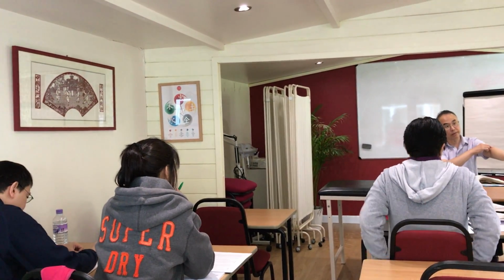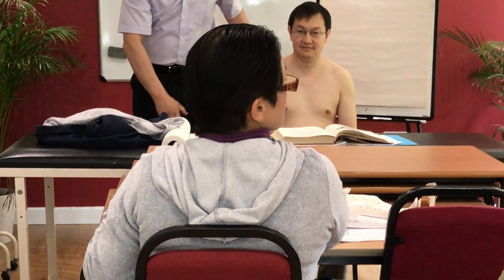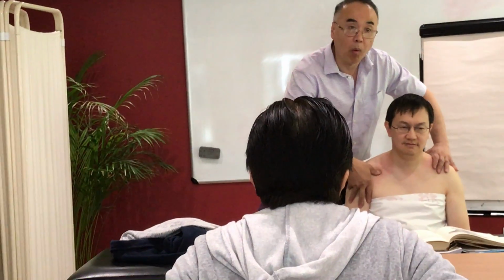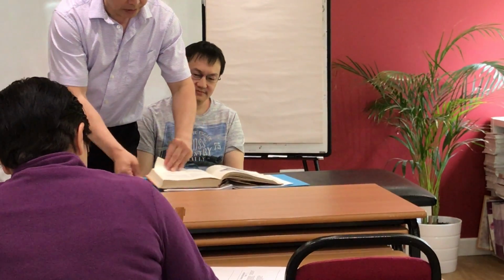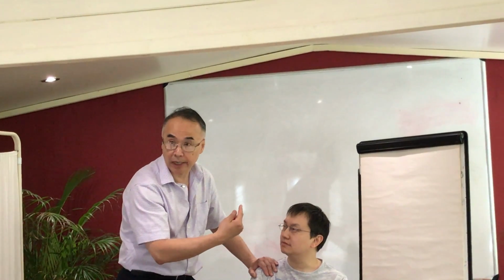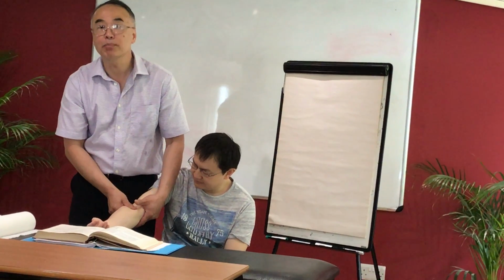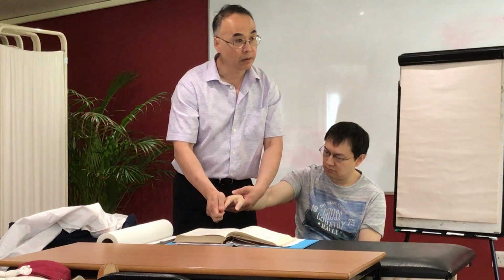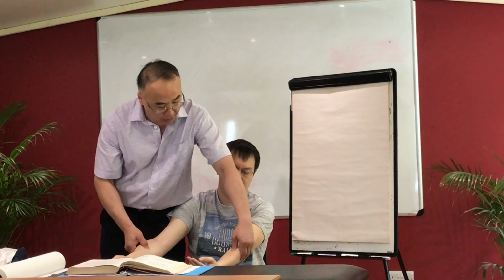Tuina Treatment - Upper limbs